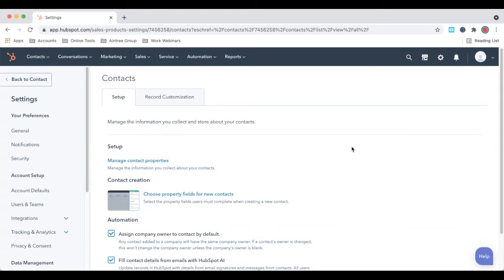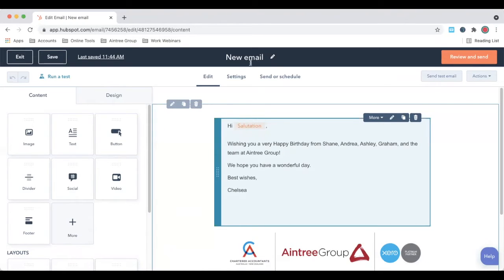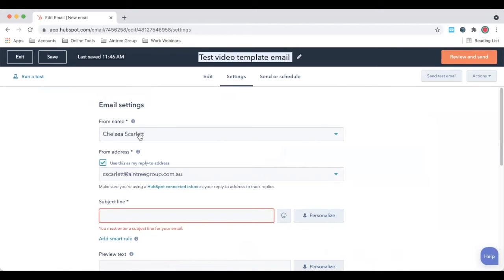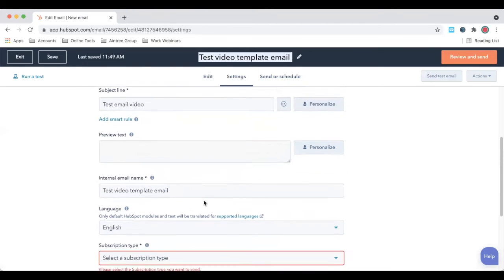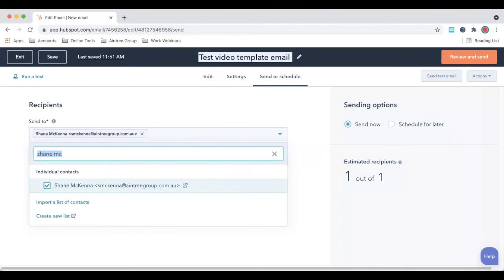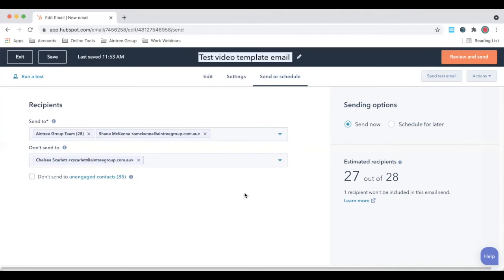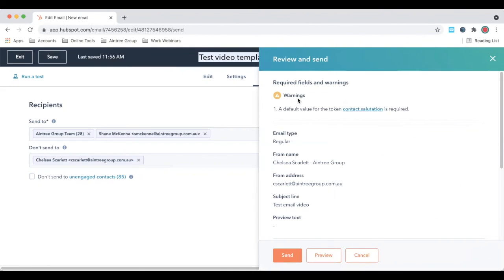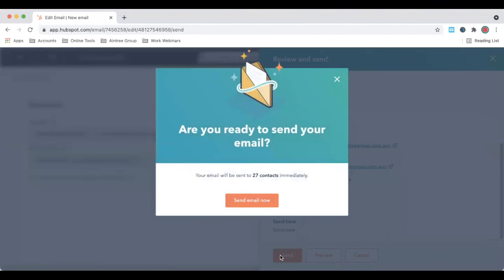How to send an email in HubSpot using a template | TUTORIAL | Aintree Group